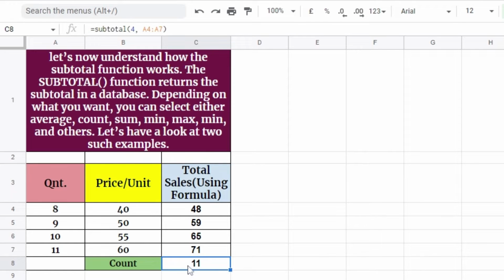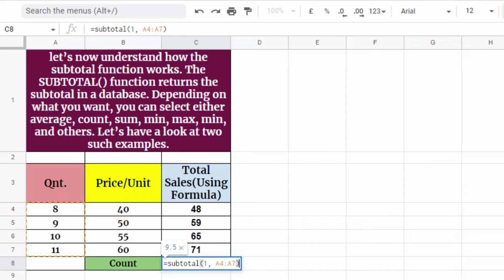How To Use Excel Formulas For Maximum Effect I Learn Excel Formulas to Calculate Anything You Want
In this tutorial I am going to show you How to apply formulas in excel